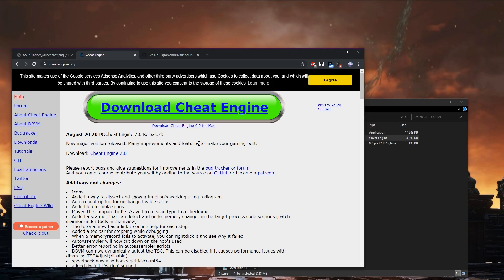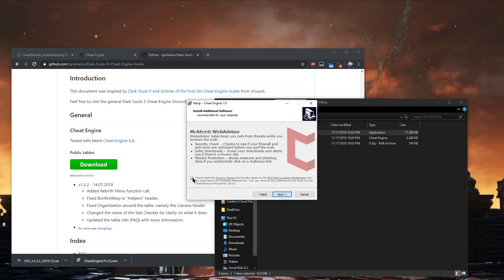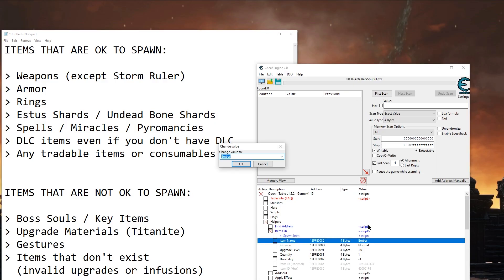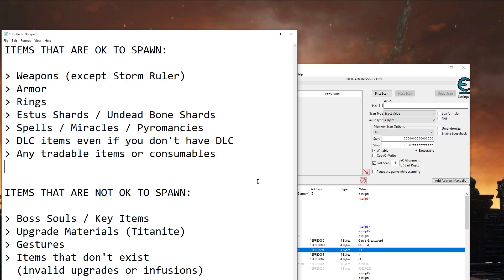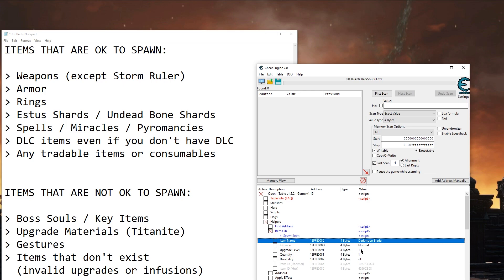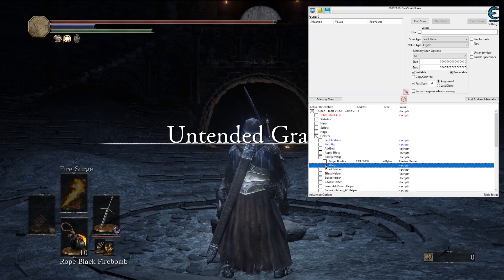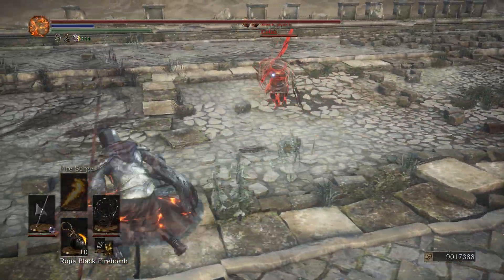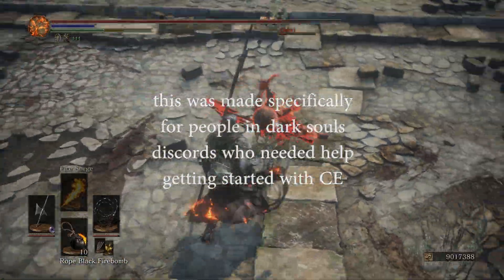CE Tutorial for Dummies | Dark Souls 3 | Safely Spawning Items, Spells, Bonfire Warp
This guide is intended for players who don't know how to approach cheat engine at all and need a basic step by step tutorial. Closed captions included in case you don't know what I'm saying.

Link to Cheat Engine and the latest public table on the official Github:

I don't endorse the use of CE for unfair advantages in PVP or ruining other peoples experiences. This is purely for accessibility, because no one wants to farm hours just to make a new build. I got tired of people on PC begging for items or just generally not knowing how to use basic scripts in CE when it's as simple as clicking a couple boxes, so this happened.

I wasn't sure if I wanted to make this public, but considering the other guides on youtube right now are pretty bad (ie. recommending itemswap, when this is bannable), I'll leave this public for now.

Check it out, especially if you're interested in a fresh PVP experience or if you've already banned and are looking for a community.

My Discord tag is dashima7164.